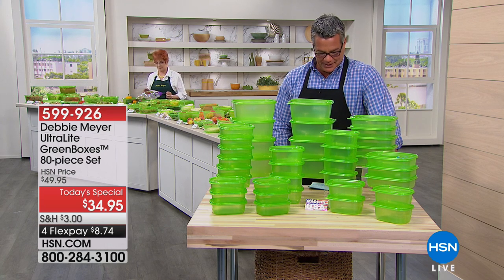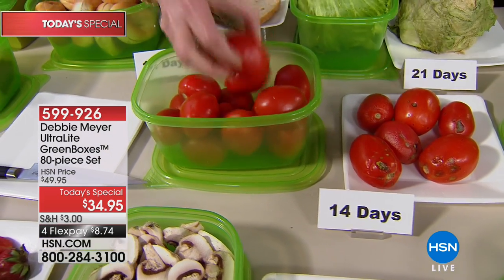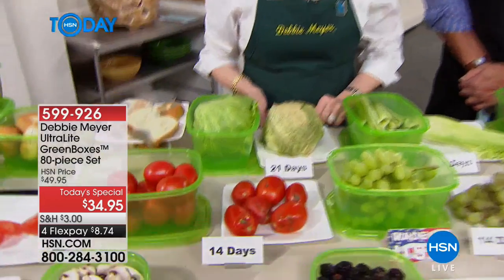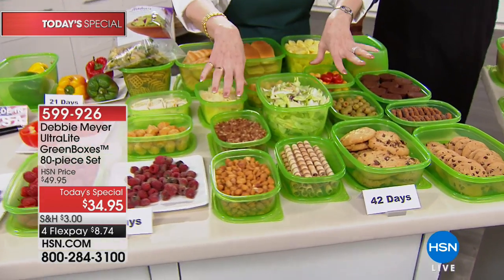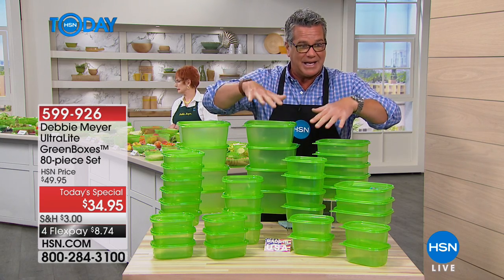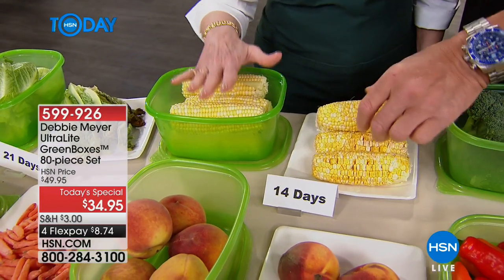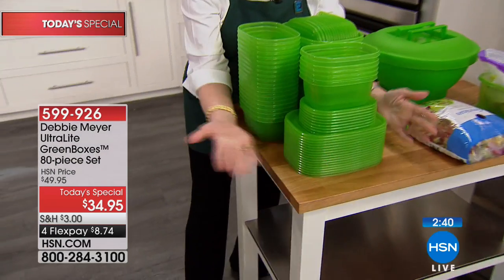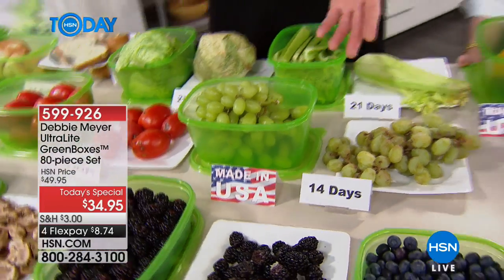Debbie Meyer UltraLite GreenBoxes 80piece Set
Enjoy all the benefits of helping to keep your produce and baked goods fresh in a lightgauge version of the Debbie Meyer GreenBoxes you know and...